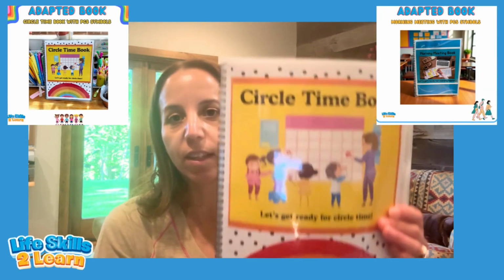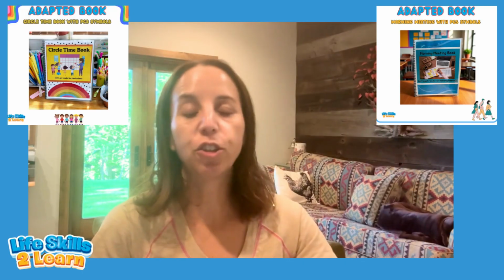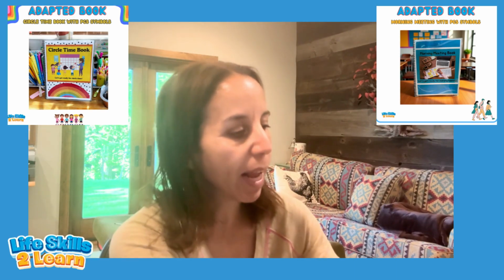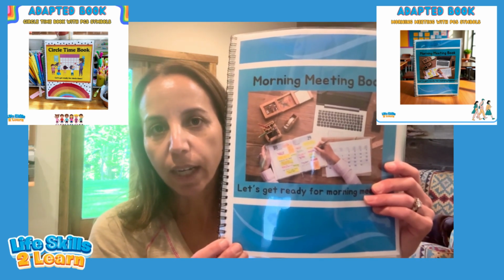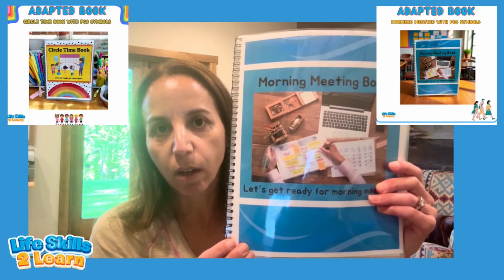How to Use Circle Time Book and Morning Meeting Book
Welcome to my TPT Products playlist! I spend a lot of time creating products and wanted to create videos on how to use the products.

In this video, I’ll walk you through my Circle Time Book and my Morning Meeting Book. Circle Time and Morning Meeting are done daily in classrooms and having visual supports can be important. Also, to use the books in conjunction with a student's AAC device can be a great modeling opportunity. The books can also be helpful for students who may not have an AAC device but benefit from visual supports.

✨ What you’ll learn in this video:

Overview of the Circle Time Book and Morning Meeting Book

Ways to use it with and without an AAC device

Strategies to support AAC users and students with communication needs

Tips for making the most of this resource